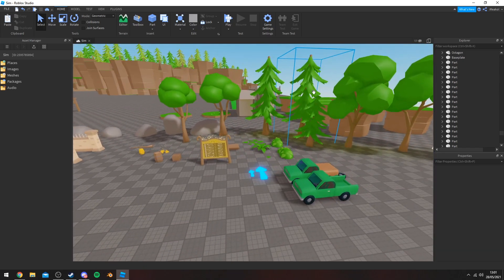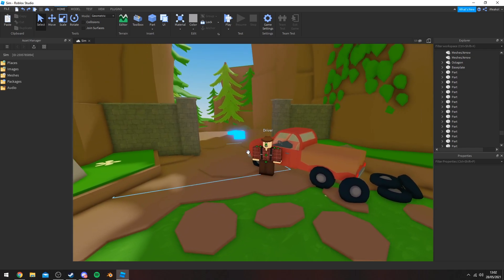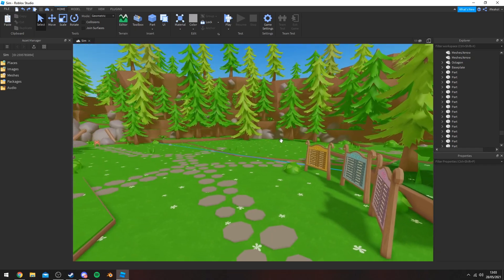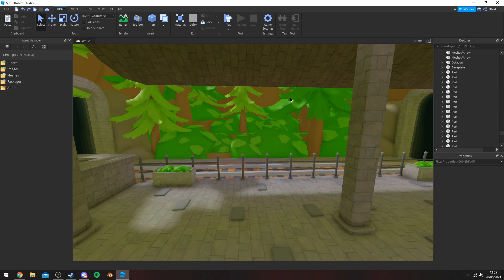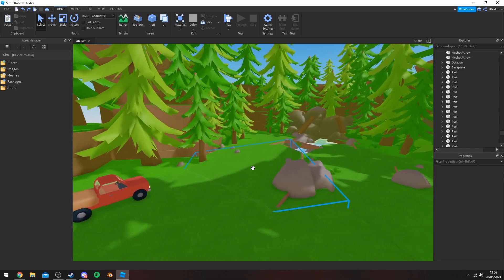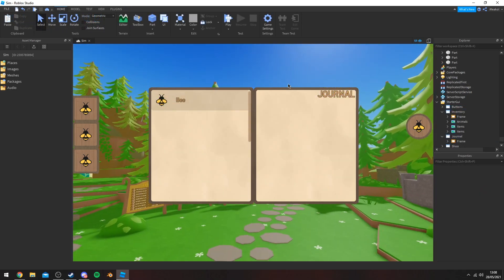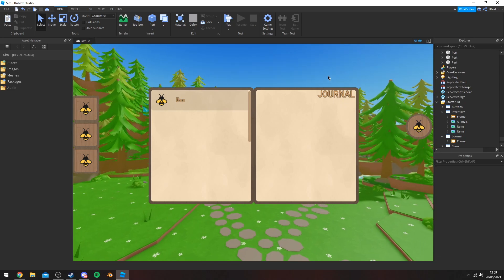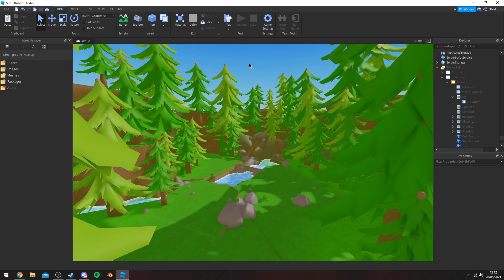Making A Detailed Game From Start To Finish Pt 3 | Roblox Studio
This video is a part 3 on my "Making a detailed game from start to finish" series in Roblox Studio, I will be consistently uploading these types of videos weekly as a fast way to create content. RPG dev logs will be posted every so often as progress is slower based on the fact that creating assets takes longer.